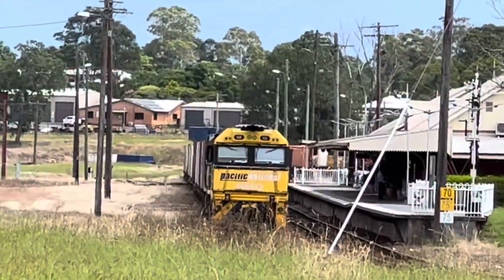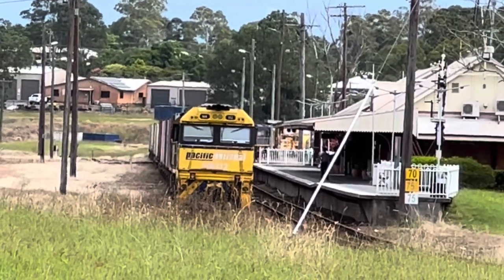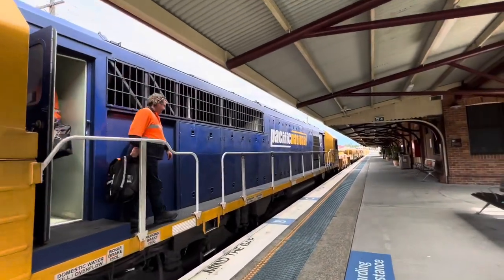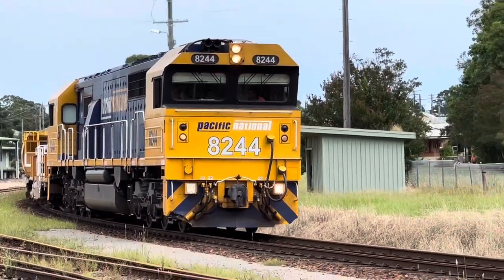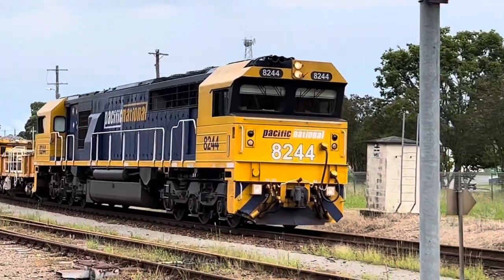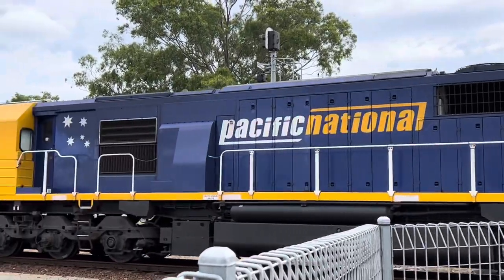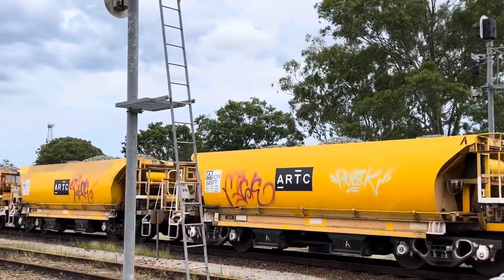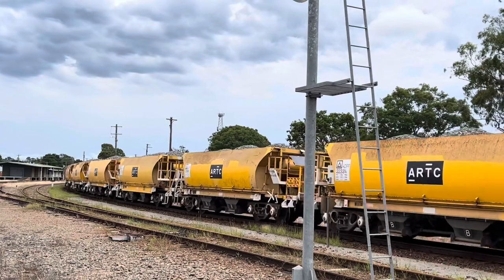MARLI & HAYDEN, THE TRAIN BOYS 82 Class Loco carrying ballast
The adventures of Marli and Hayden. The boys had a great time watching a ballast train come through Taree which
They talk us through what the train is doing on the track carrying ballast up Nth to fix damaged tracks after the floods.